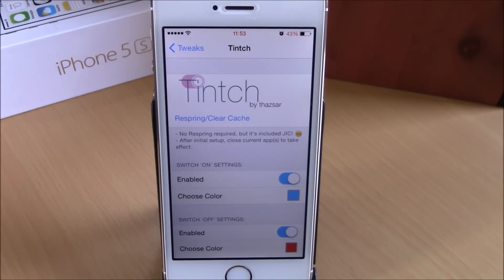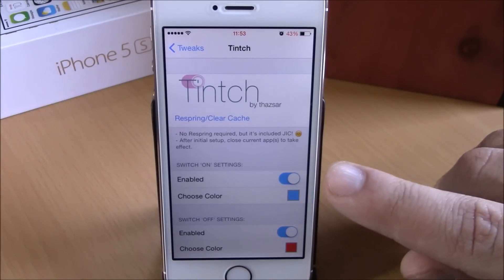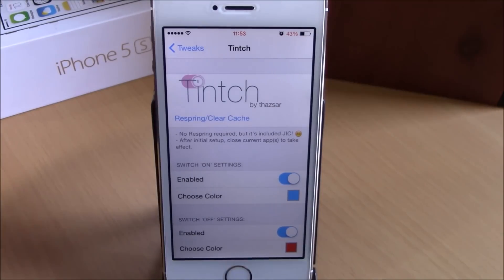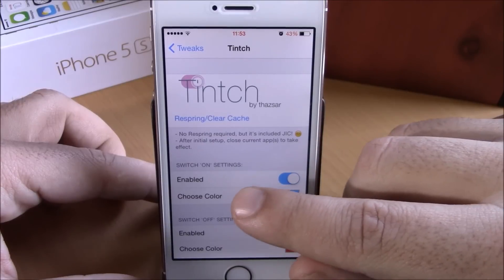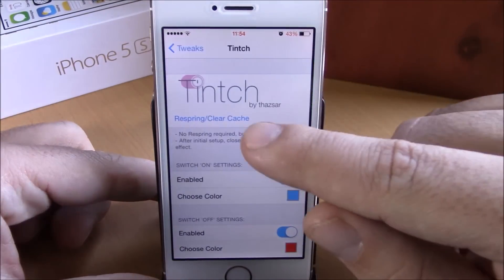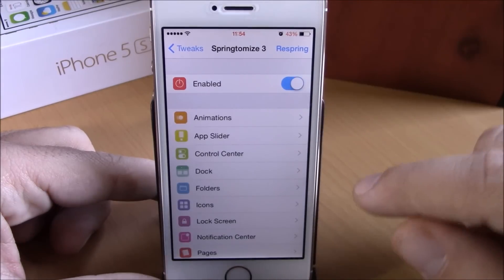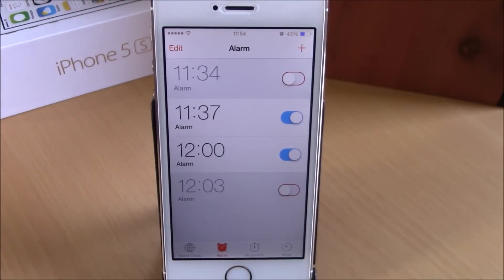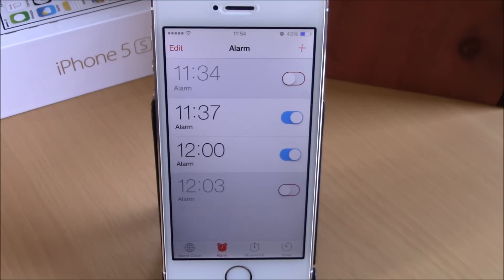Tintch - Customize iOS 8 Switches